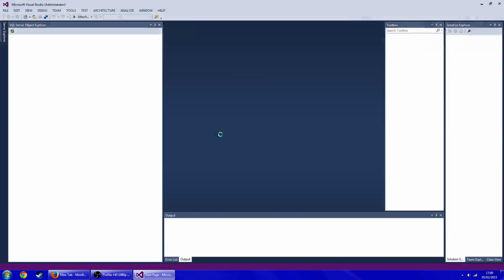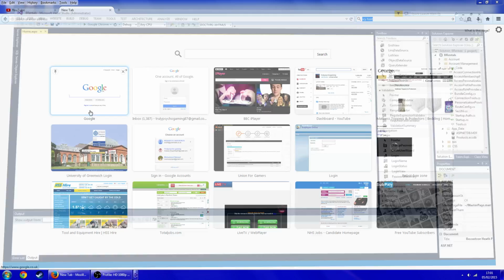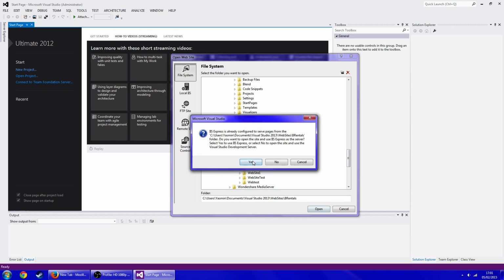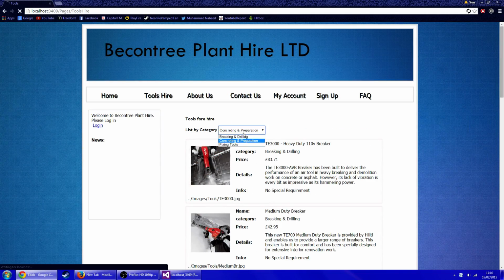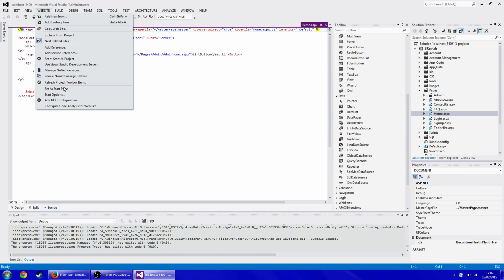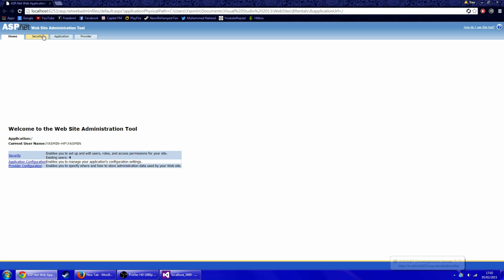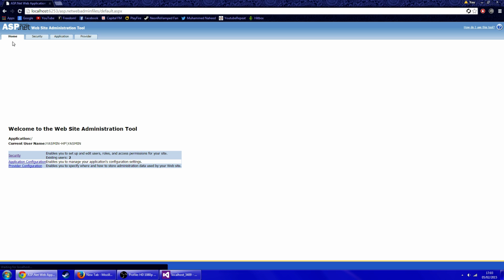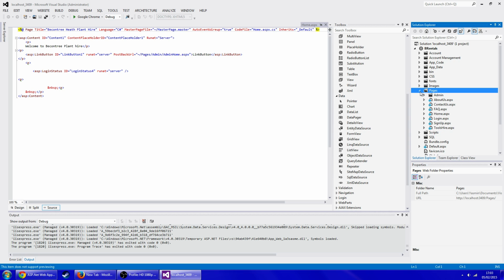Admin Web Configuration Tool Visual studio 2013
I suggest using visual studio 2012 to fix this issue and without having to use the CMD